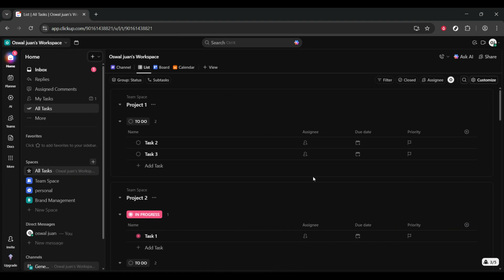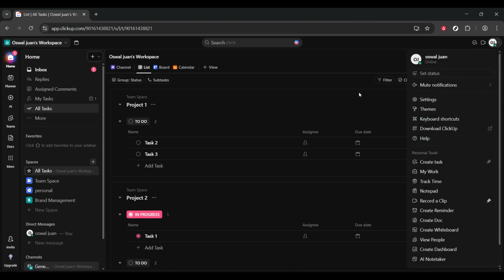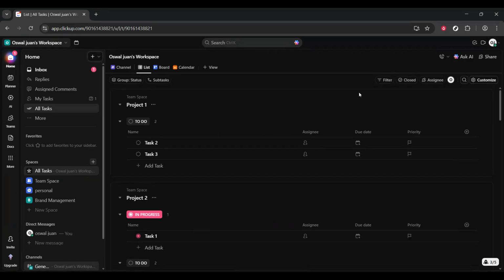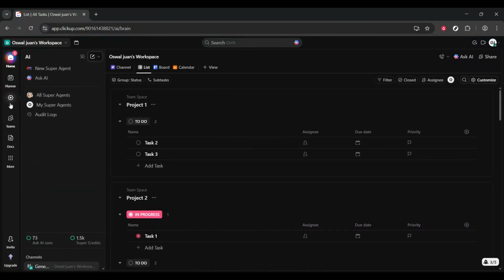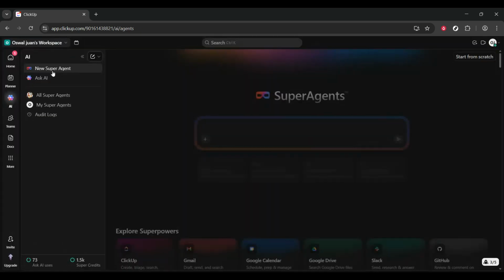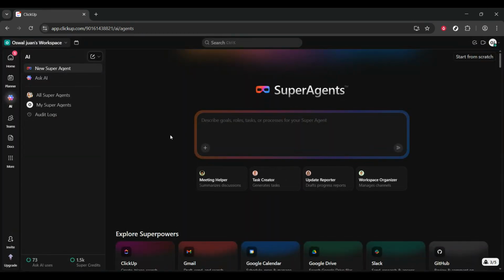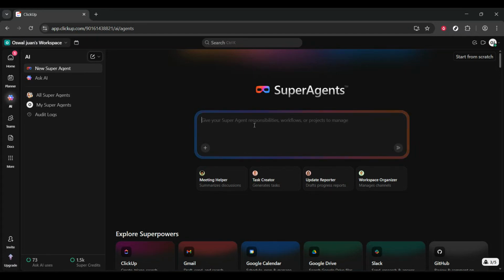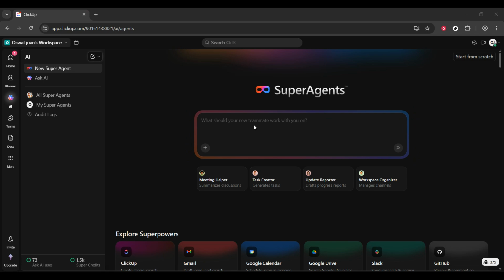How To Use AI In ClickUp (2026 Easy Guide)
Learn how to use AI in ClickUp to write tasks, summarize work, and boost productivity in 2026.
This step-by-step tutorial shows how to access ClickUp AI and use it effectively.